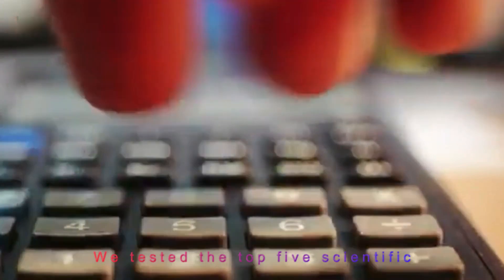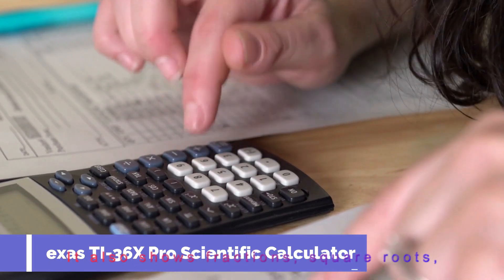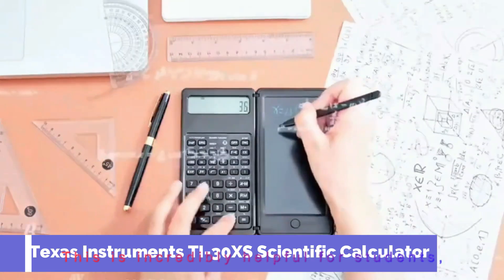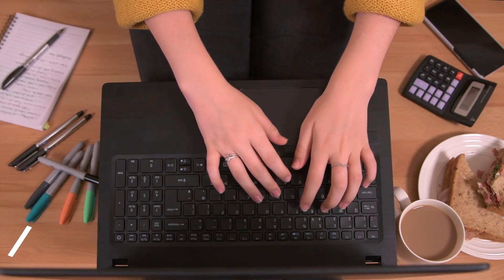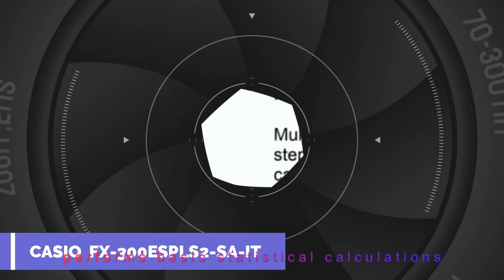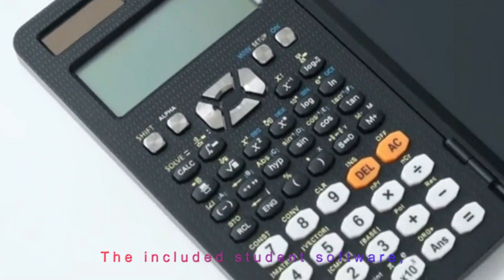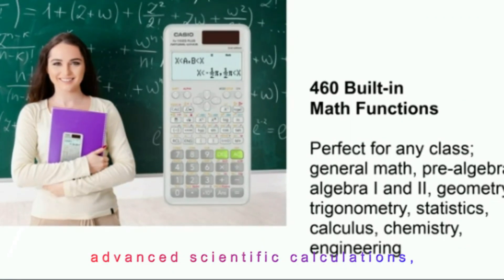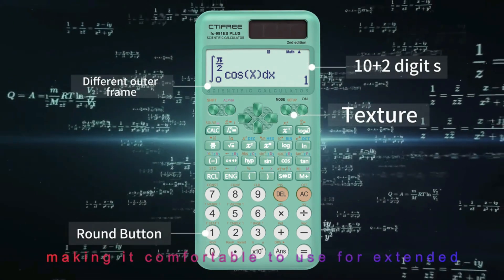Best Scientific Calculator 2025 🏆 Top 5 Best Scientific Calculators Review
Only the best scientific calculators we listed in today's top rated best scientific calculator reviews video. Check Links in below to pick the best scientific calculator for the money:

All above top scientific calculators links are Applicable in USA, Canada, UK & Europe
WHAT WE DO: We try to make the best scientific calculator for students selection on price per value. Our team analyzes lots of best scientific calculators reviews and expert's suggestions to make the best scientific calculator for engineering students. We also list some best budget scientific calculators. We hope our findings will help you find the most accurate and best scientific calculator for high school and your requirements.